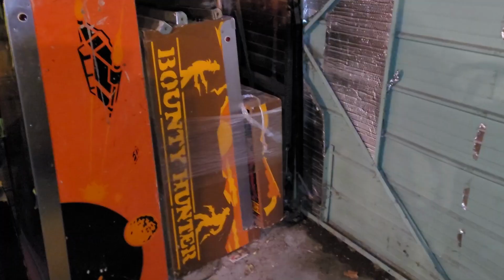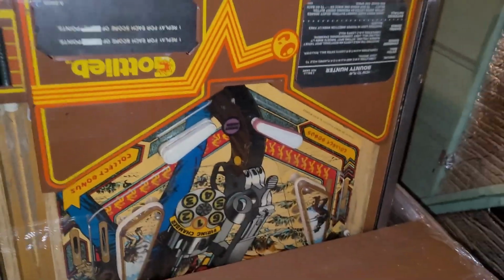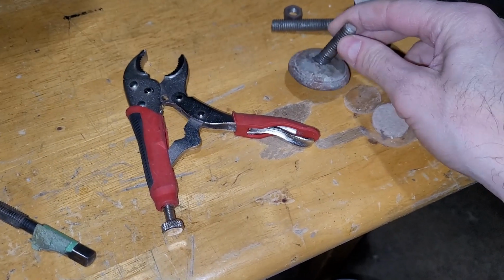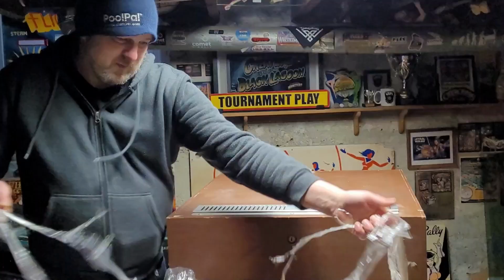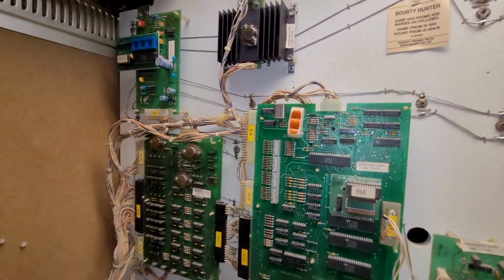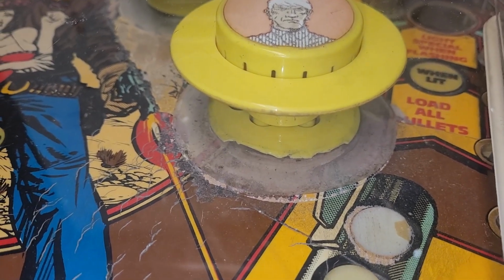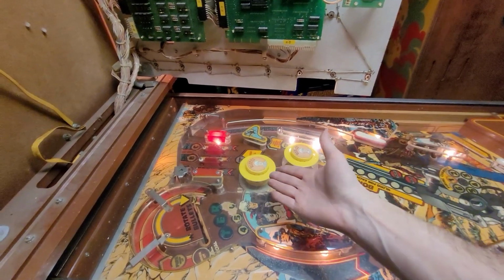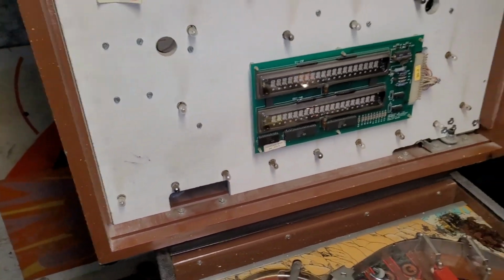Part 1: 1985 Premier Bounty Hunter Pinball Project begins!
Time to bust out a new project! This one is a Premier (Gottlieb) Bounty Hunter made in 1985. They made only 1220 of these so you dont see them around too often. I'm excited to get this one going!